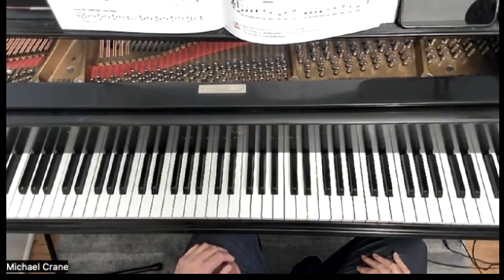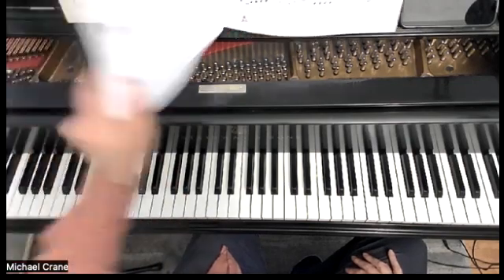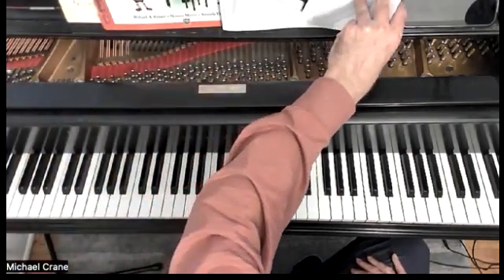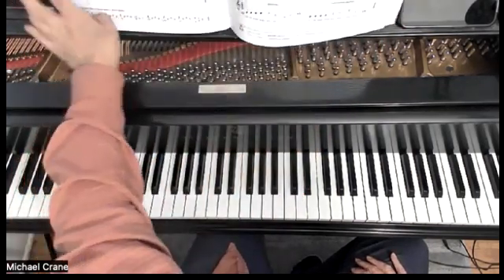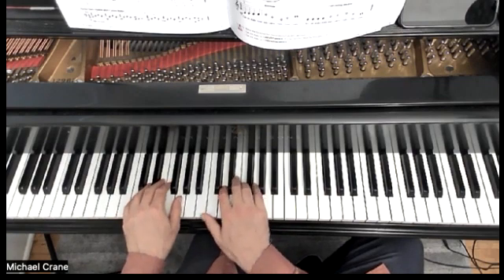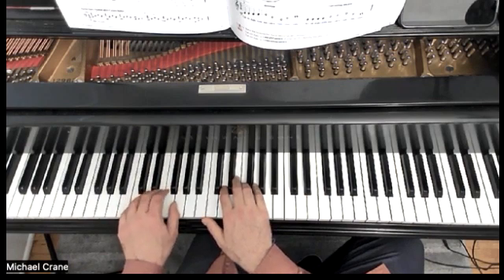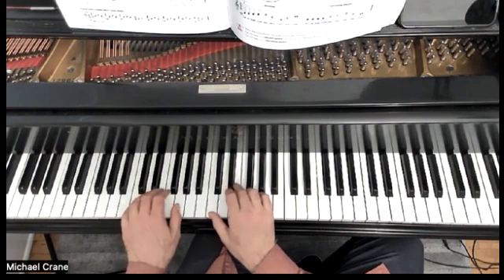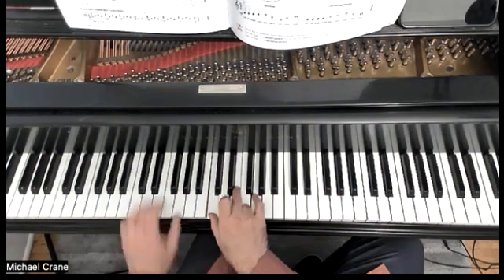GRANDMOTHER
From FABER PIANO ADVENTURES LESSON BOOK: PRIMER